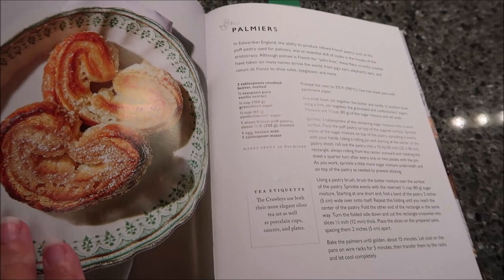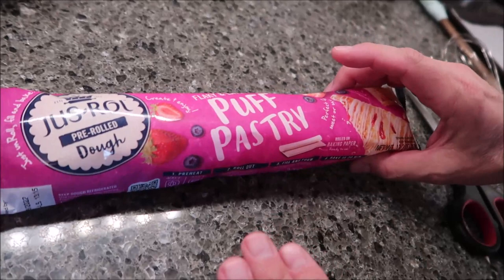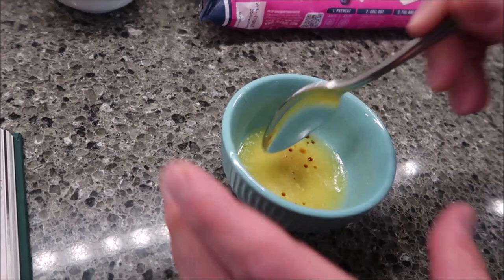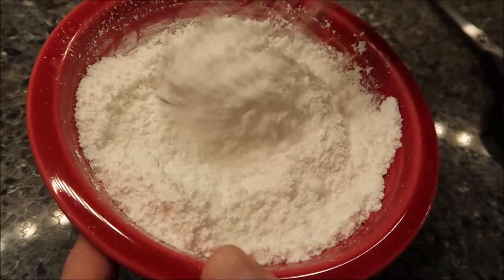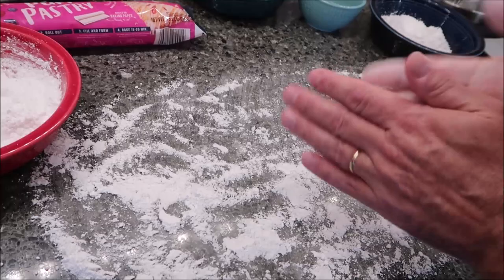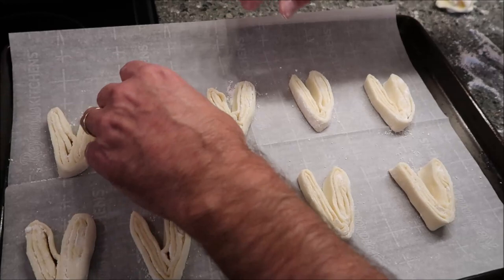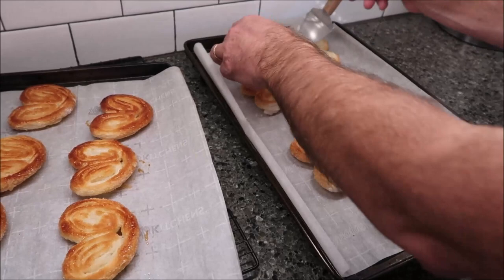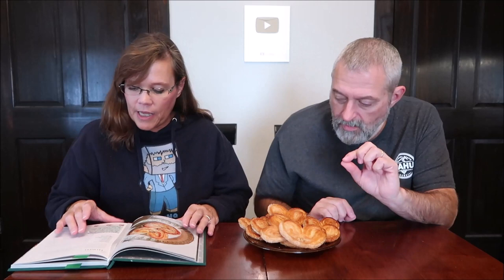Making Palmiers from The Official Downton Abbey Afternoon Tea Cookbook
In this video, we are making Palmiers using (part of) a recipe from The Official Downton Abbey Afternoon Tea Cookbook.